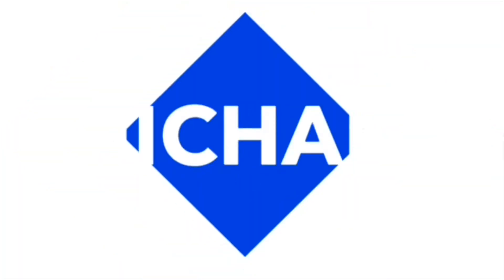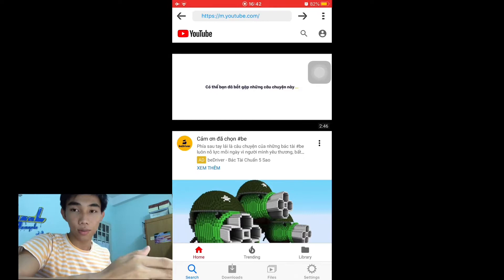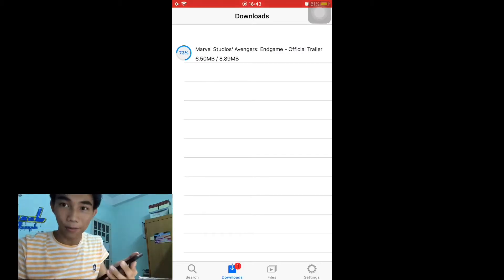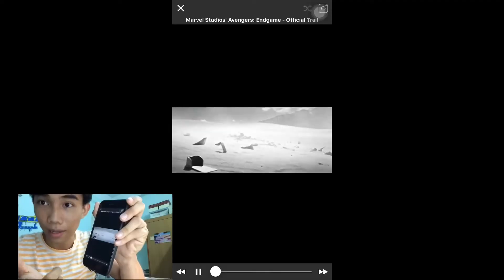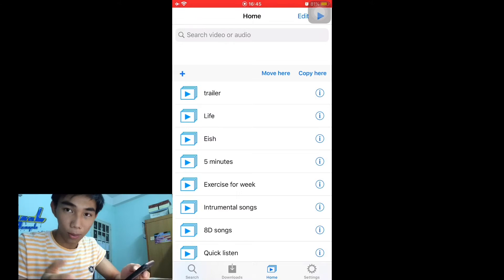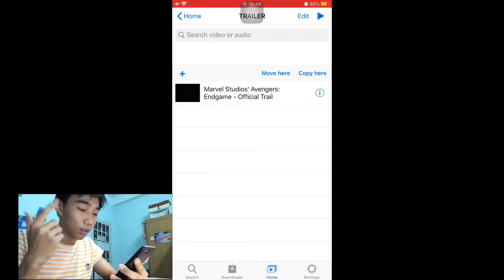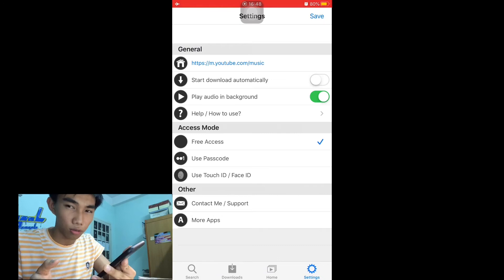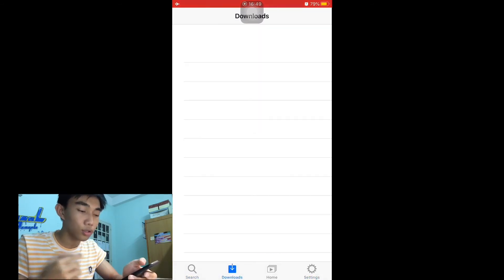✅ HOW TO DOWNLOAD VIDEO INTO YOUR PHONE WITHOUT USING YOUTUBE | iPhone Tips | JUNGLE APP 🌴🌳🌴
Hey! How it's going you guys, JUNGLE is the name of the app that I gonna show with you guys. You can download any video from any websites ( youtube, anime, *** :))) ).
This is a general view about this app which I totally amazed with.
💎💎💎 Benefits of this app:
- Watch youtube video without Wifi ( after finish downloading that video :))) )
- Listening to the video’s sound without turning on the app or your phone
- Doesn’t take to long to download a video

I am using this app in my iPhone7+, still very smooth ~

I'm using iPad to recording myself :)))

Some images were gotten on Google, thanks
Special thanks for memes: